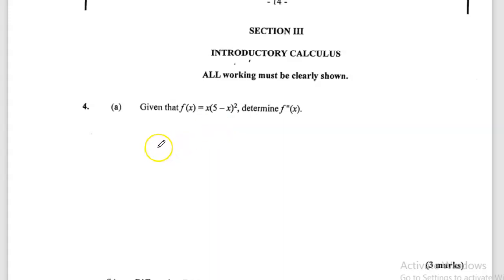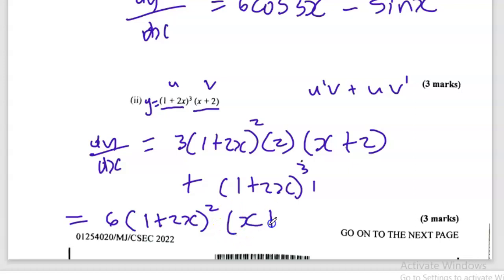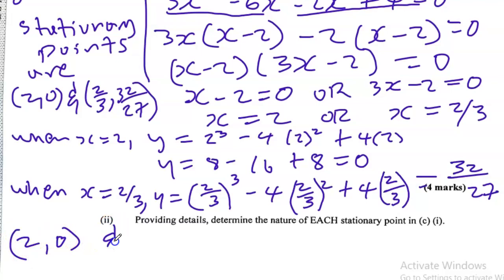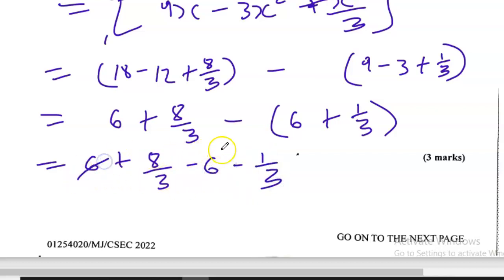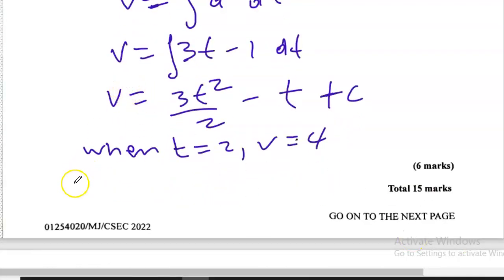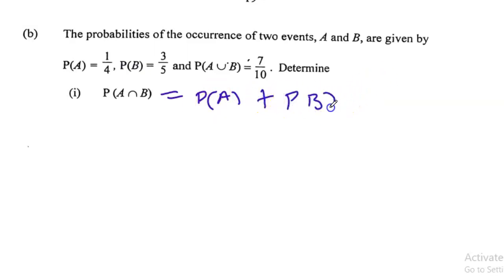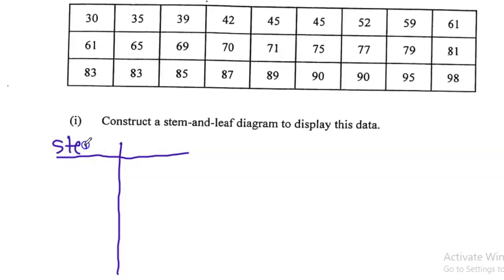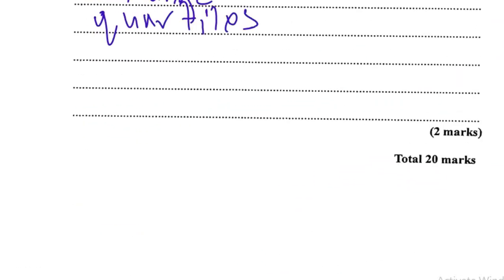CXC ADDITIONAL MATHEMATICS 2022 Exam: Fully Worked Solutions (Part 2) Q4 to Q6: Adobe Math Lab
CXC ADDITIONAL MATHEMATICS MAY 2022 Exam: Fully Worked Solutions (Part 2) Q4 to Q6: Adobe Math Lab
modulus functions
modulus inequalities
quadratic inequalities
quadratic expressions
quadratic equations
Cape Pure Math Unit 1
Pure Math
cxc math
Adobe Math Lab
adobe mathlab

adobe mathlab
Adobe Mathlab
Adobe MathLab

adobe mathlab
Adobe Mathlab
Adobe MathLab
cape pure math solutions
exam solutions
math solutions